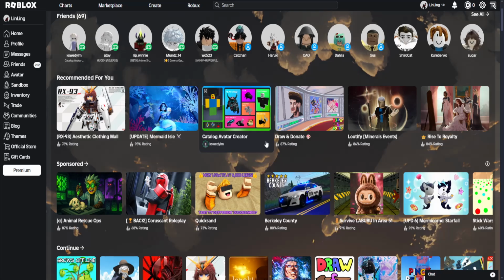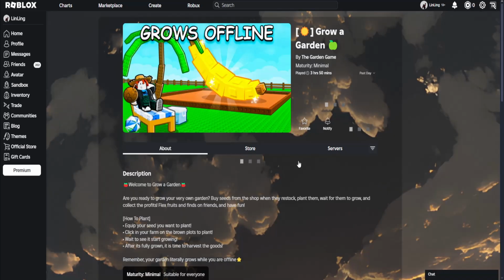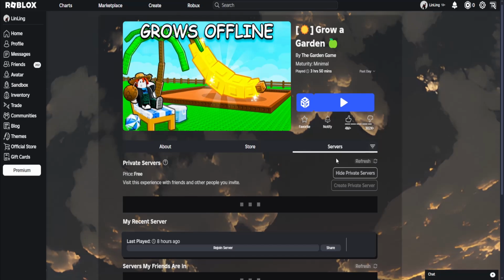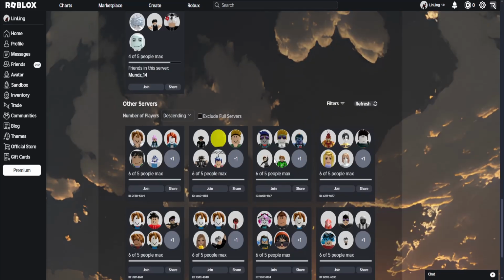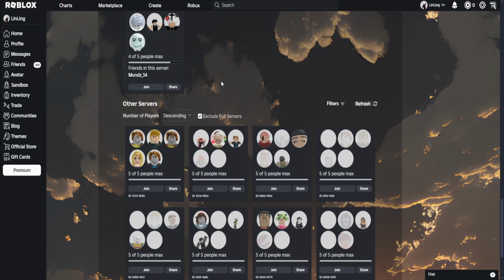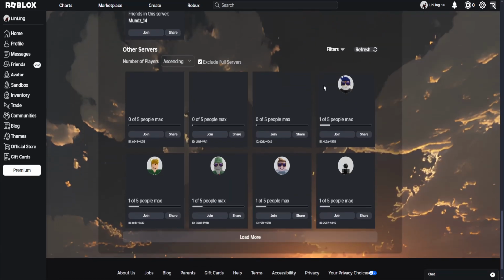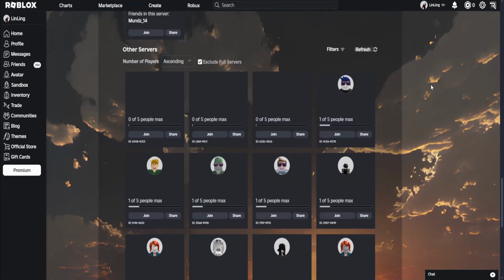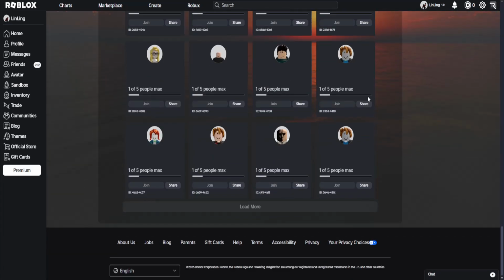How To Join Random People In Roblox (Step By Step)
📱 In this video, I’ll walk you through How To Join Random People In Roblox step by step.

Timestamps
0:00 Intro
0:07 Tutorial